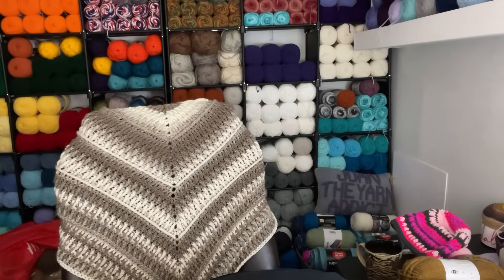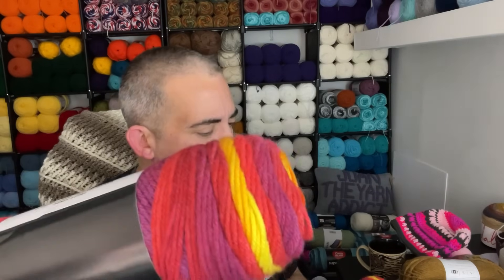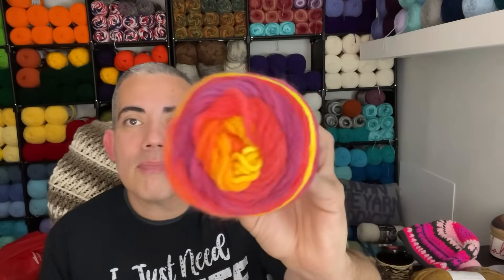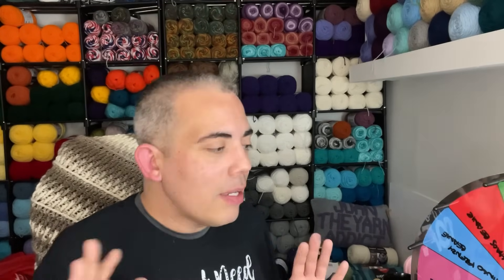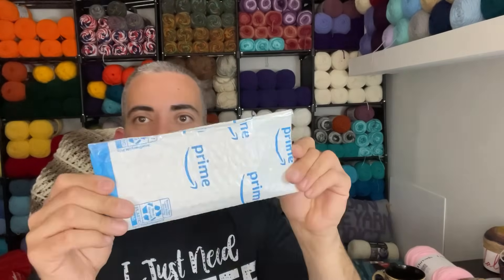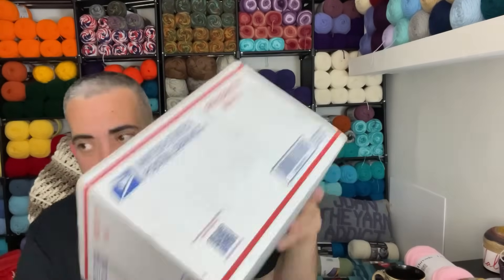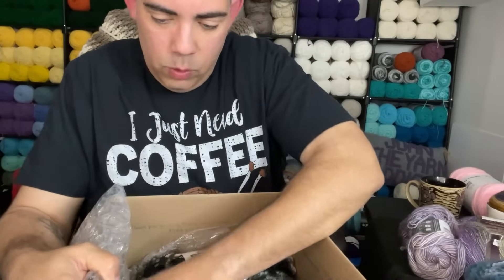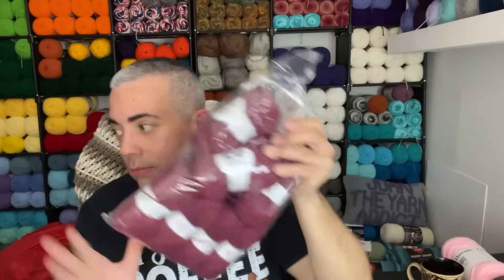PODCAST: Ep.27 - Yarn Talk & All the Things!!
Hi friends! Today’s video is another Podcast episode of “Yarn Talk and all the Things!”
In today’s episode we share coffee talk, a yarn buy which includes “new to me yarn” and a “new to work with” yarn!
Next…THE PINK BEANIE HAS A NAME!! Tune in to find out what its new name is!
And finally, I share some happy mail with you guys!!
Special thanks to Gloria (Ms. G) and to Barb K!

😀😀😀Happy Mail😀😂😂

JuanTheYarnAddict
20 PennMart Center PMB#123